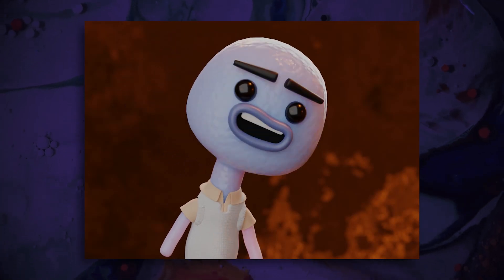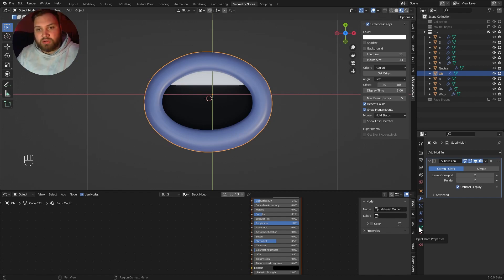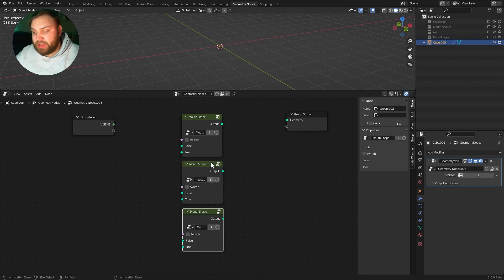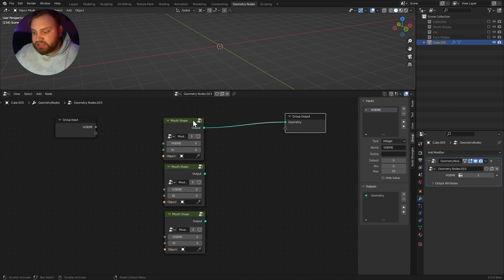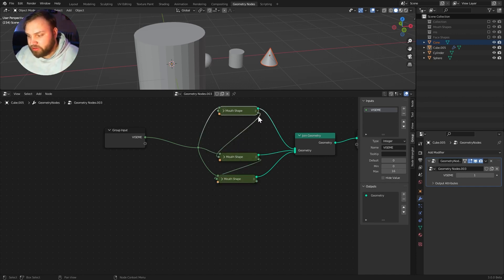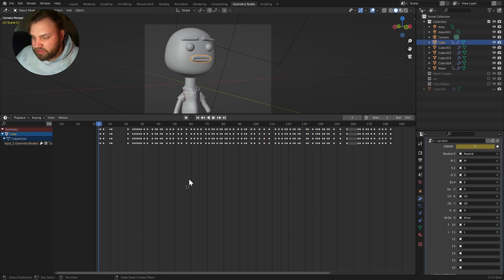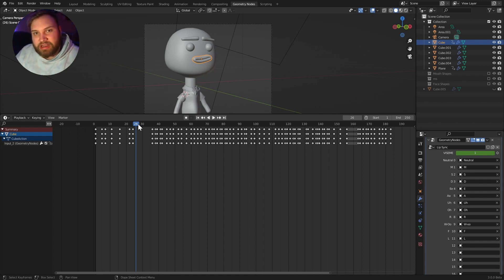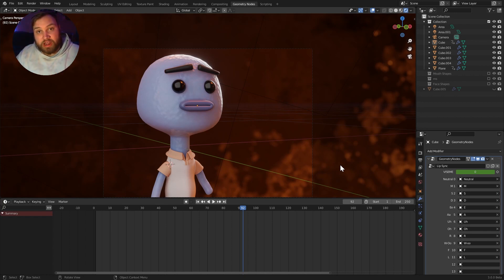Rig A Stop Motion Mouth with Geometry Nodes (Blender 3.0)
This video will cover how to rig a stop motion mouth using Blender's geometry nodes editor.

Follow along:
00:51 - Create The Mouth Shapes
02:25 - Build The Node Network
11:32 - Animate The Mouth
15:26 - Linking / Using Mouth Asset